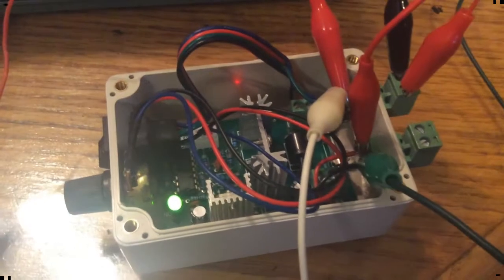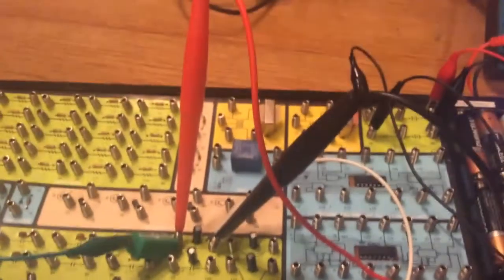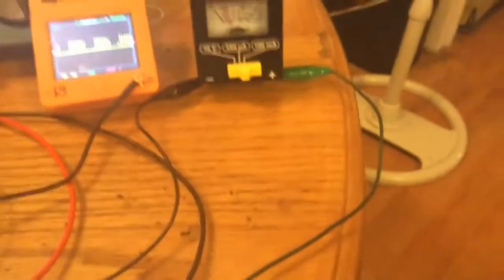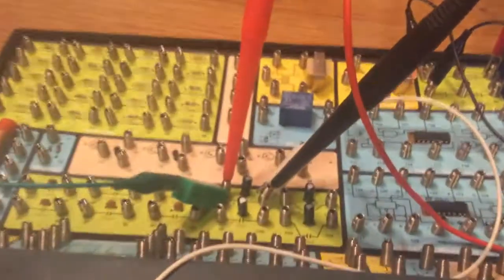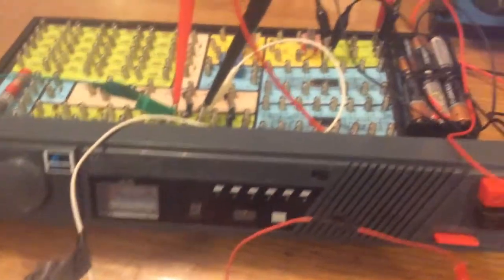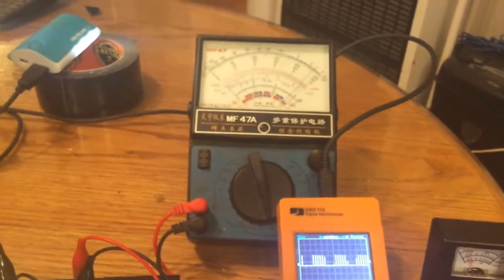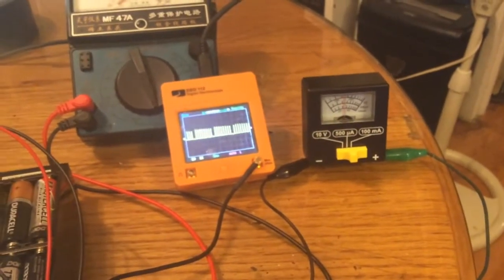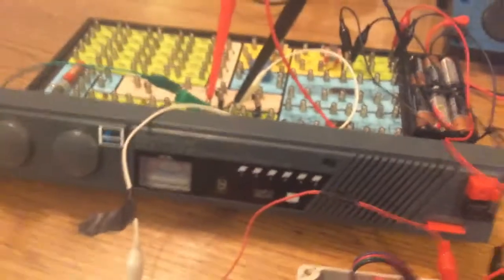Back Pulse Current Generator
Utilizing a Motor speed regulator circuit as a beat generator.  Idea based and inspired by my past video exploring Back EMF Self Charging Oscillator. You can find it on my channel. I had the option to get this more modest circuit with significantly less capacitance to work much better and productive. The beat settings at the perfect sweet spot, Produces over 45ma on the primary back EMF side of the circuit. With just an input current of less then 20ma to make it all happen!  Even if we are dealing with small power. It is still producing 2.4 times more current output then input. A superior circuit will presumably function admirably to charge little gadgets like a mobile phone battery maybe! Kindly check my channel again for additional examinations!

*update I rehashed the test as somebody requested the yield voltage to figure the wattage. I was unable to recreate precisely the same numbers yet had the option to duplicate a similar impact with some tuning. So here are the more definite numbers.

9 volts X 0.010 amps = 0.09 watts input. And 2.5  volts X 0.047 amps = 0.1175 watts output.